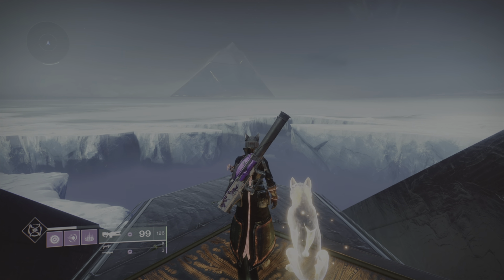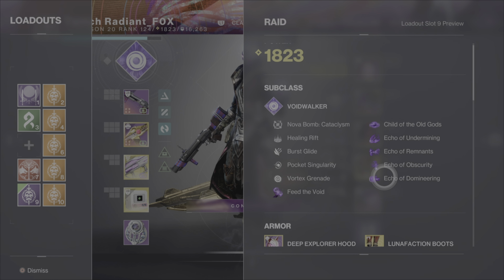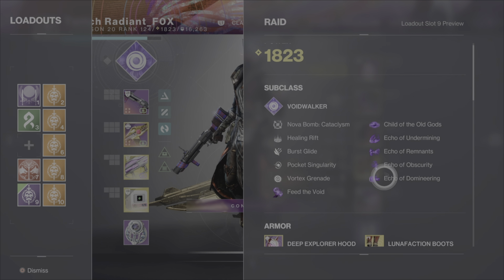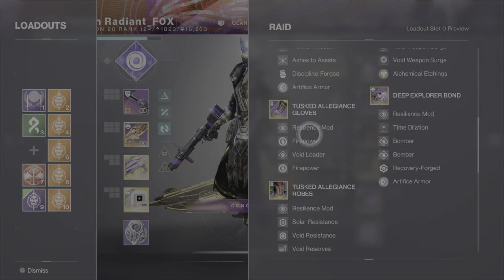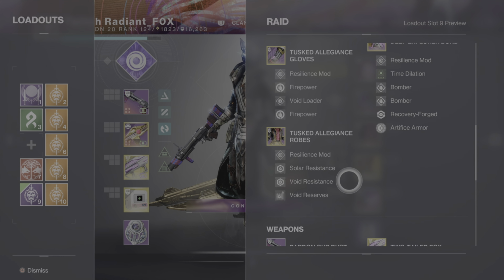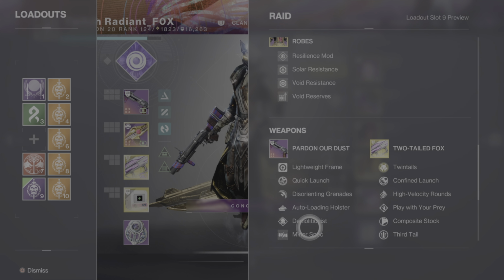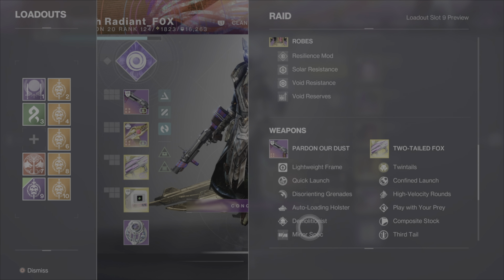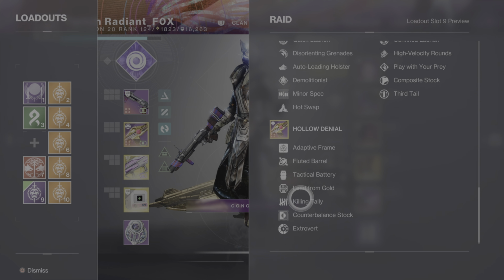DpS Warlock has a new meta try it before bungie nerf it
I stream live on twitch Radiant_F0X for raid,GM,dungeon carries